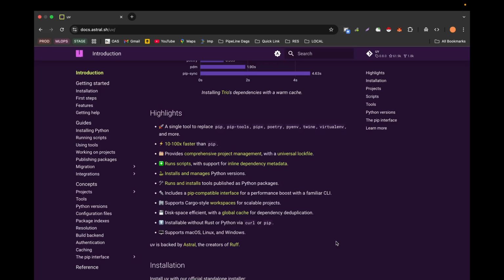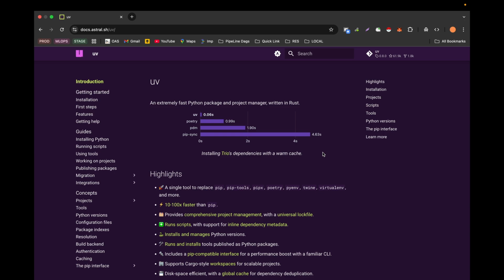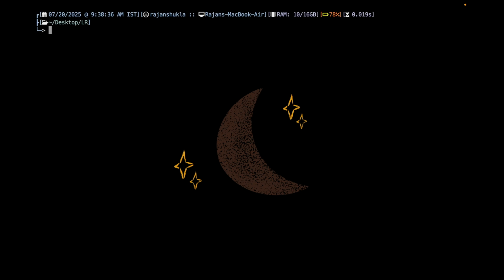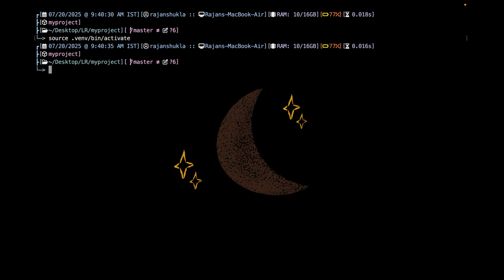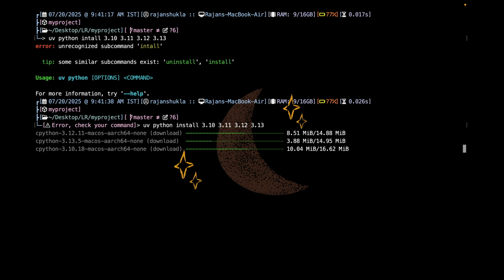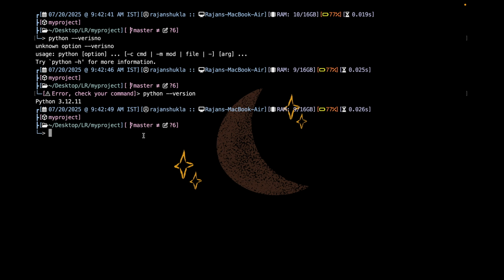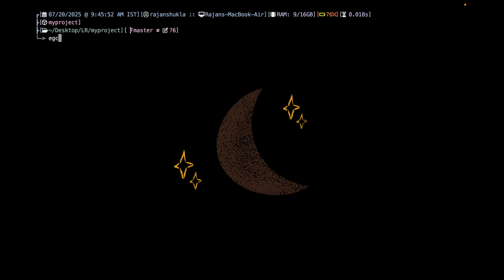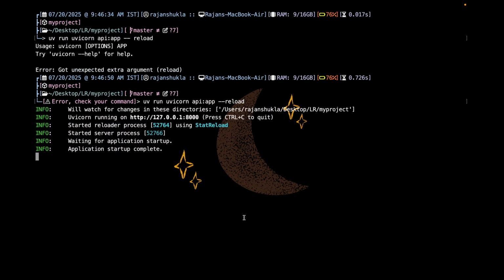Why UV Will Replace pip, Poetry & pyenv! (Fastest Python Tool Ever)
🚀 Say goodbye to pip, poetry, pipx, pyenv, and virtualenv — meet uv, the all-in-one Python project manager built by the creators of Ruff!
In this quick tutorial, we explore everything you need to know about uv — installation, usage, project setup, managing Python versions, running scripts with dependencies, and more.

📌 UV is built in Rust and is 10-100x faster than pip.

👉 Commands Covered:

uv init, uv add, uv run

Python version management

Script isolation and CLI tools with uvx

Drop-in pip compatibility

🛠️ Whether you're a beginner or an experienced dev, this tool will supercharge your Python workflow.

✅ Try it out: curl -Ls | sh